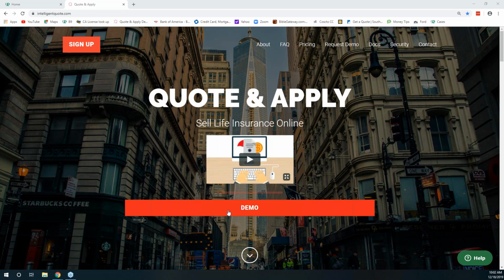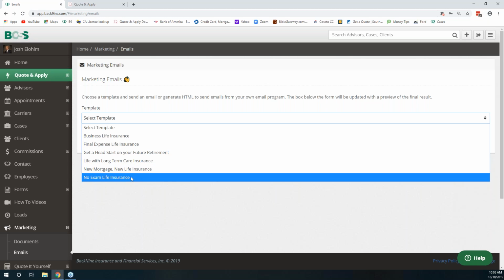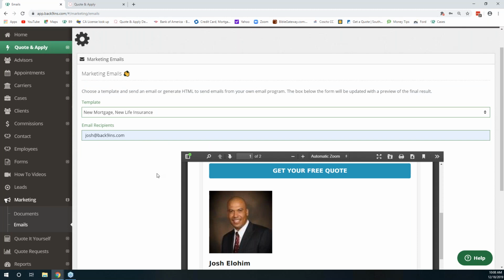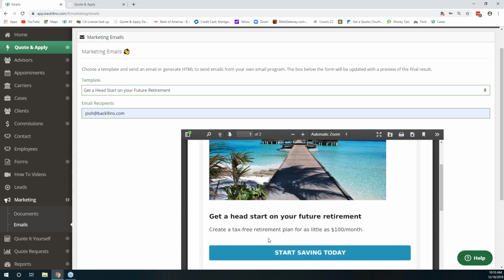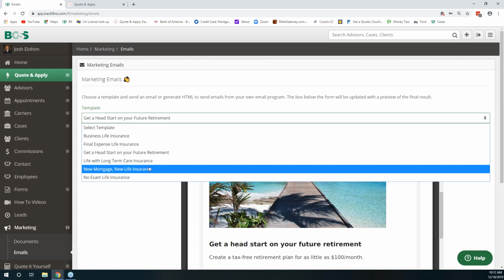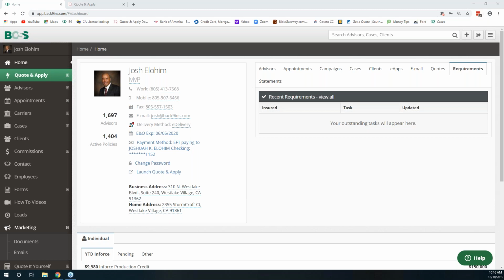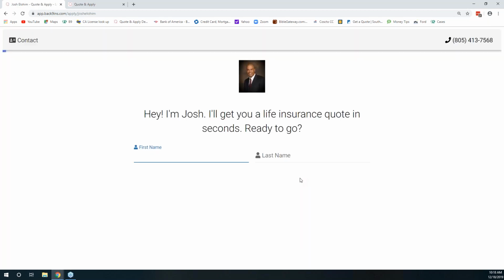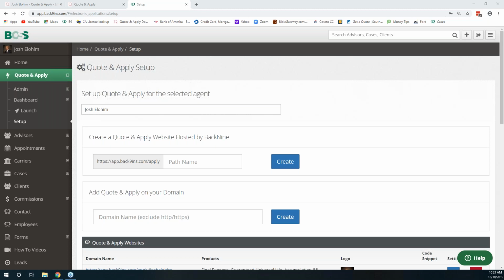Email Marketing life insurance using BOSS and Quote & Apply